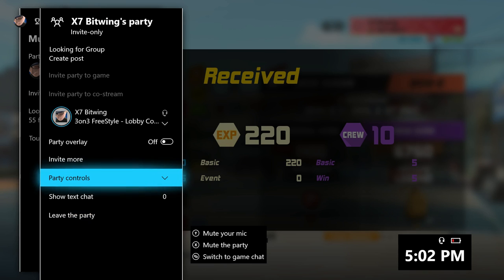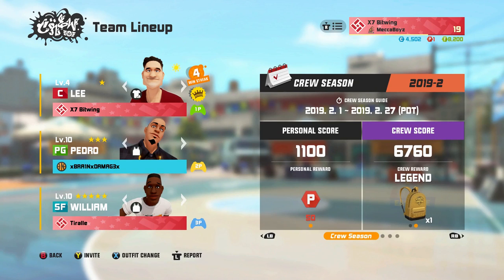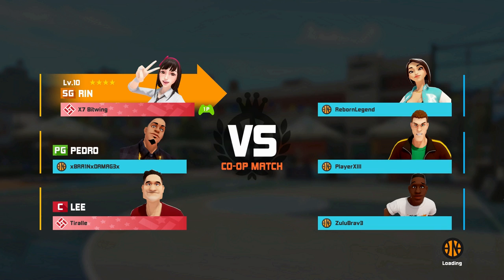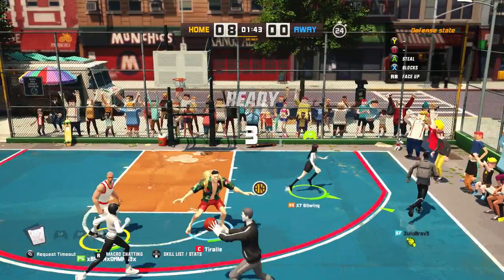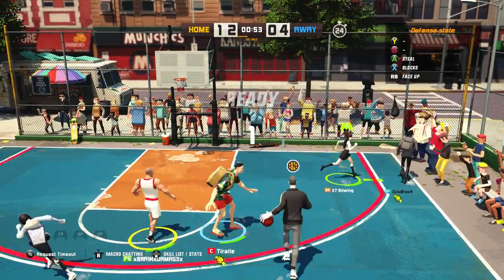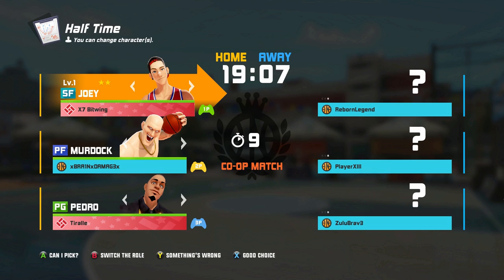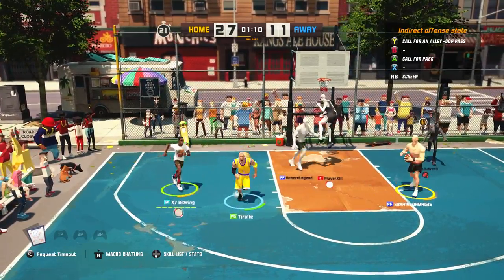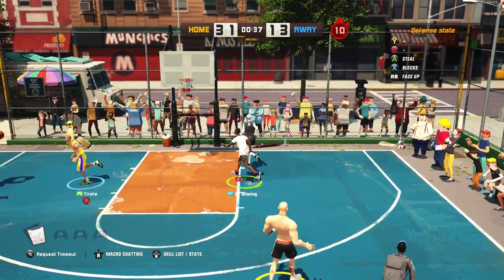How to Get Free Red Coins/points in 3on3 Freestyle